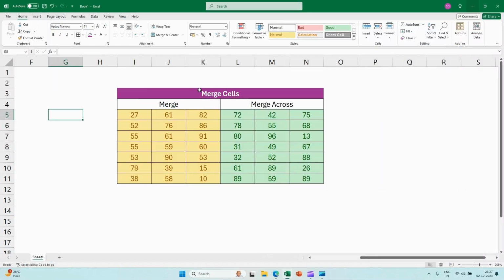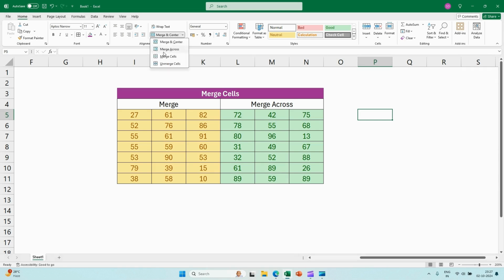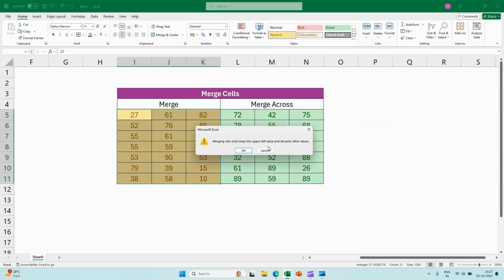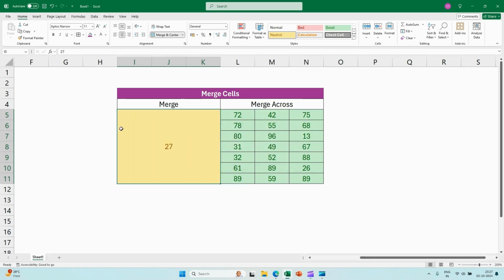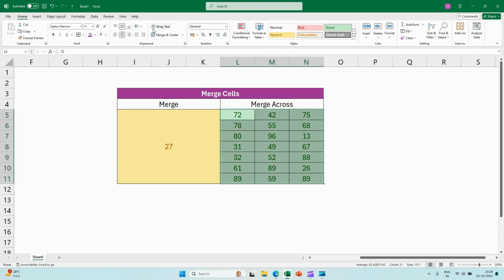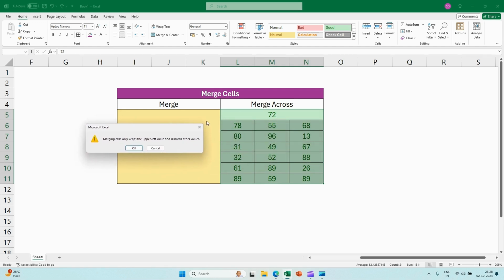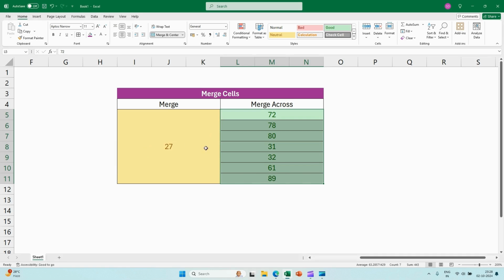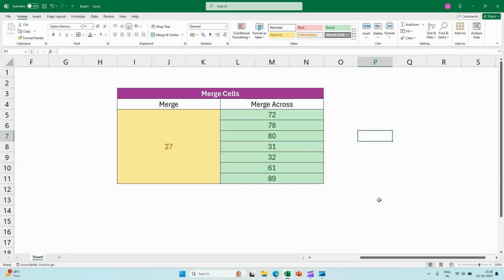MS Excel: Merging Cells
This video explains how we can merge cells in excel file.